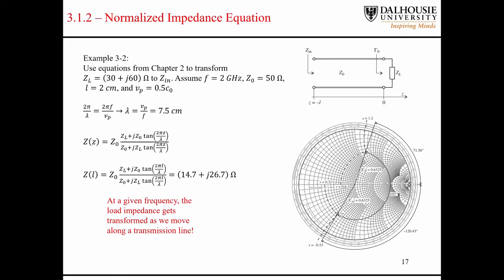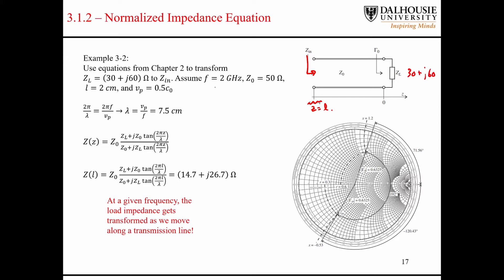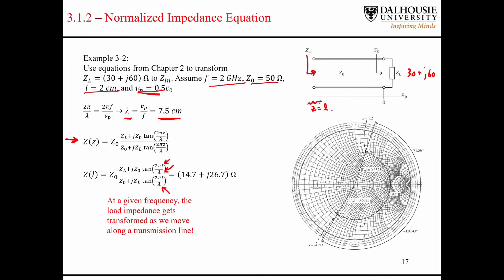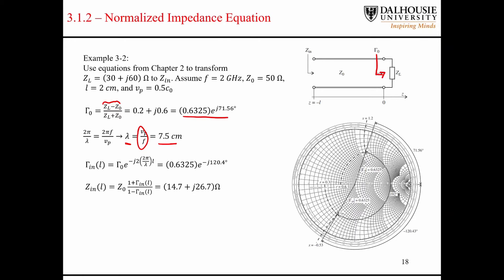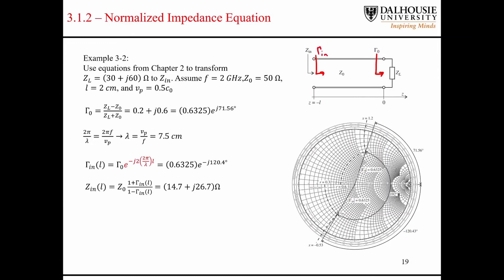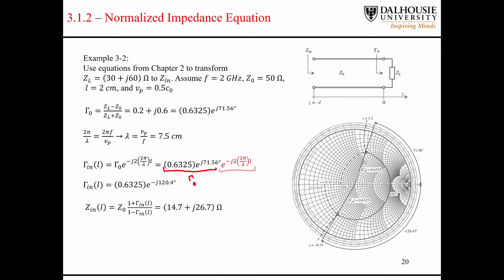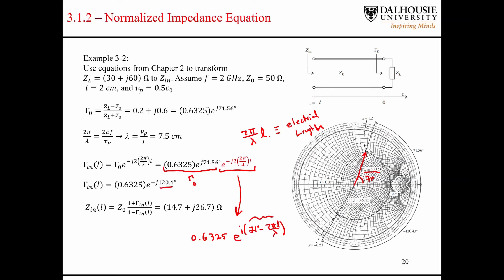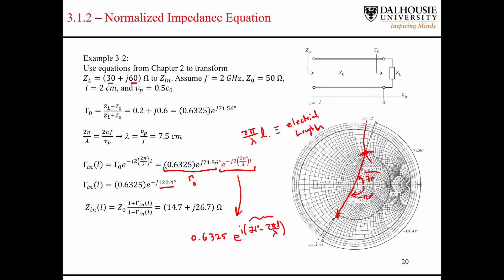L2.2 Example of Impedance Transformation using Analytical Expressions